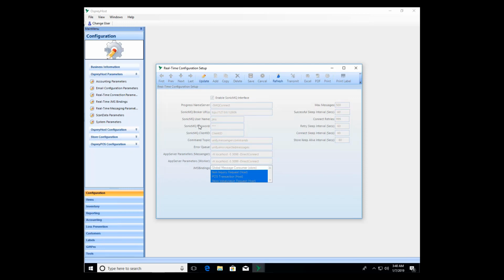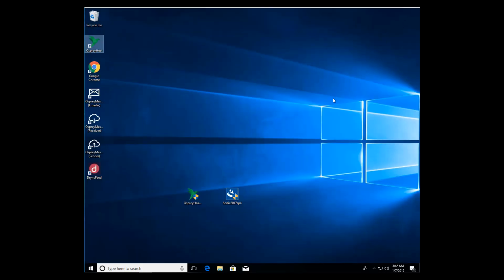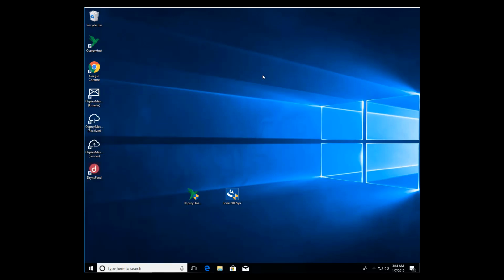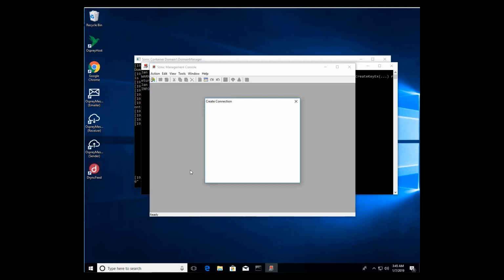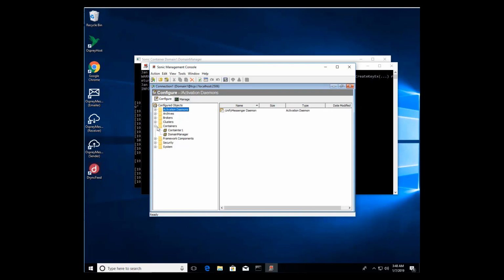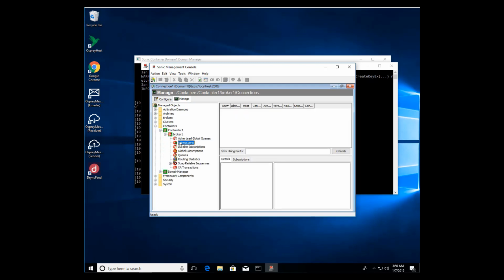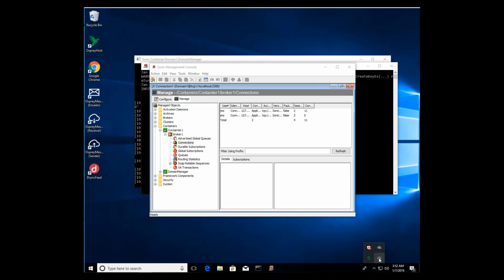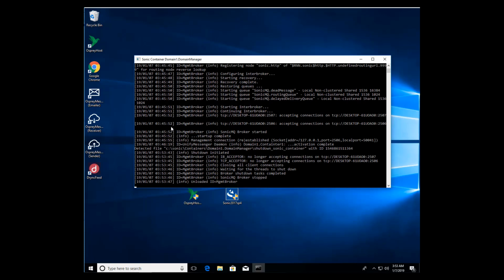Using SonicMQ v10 for OspreyHost